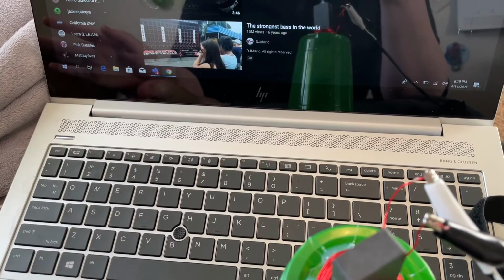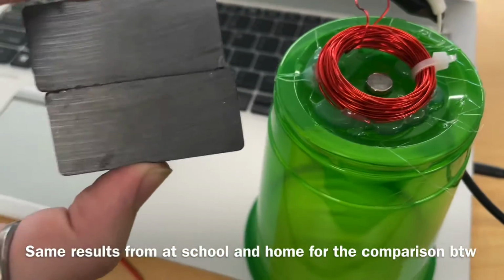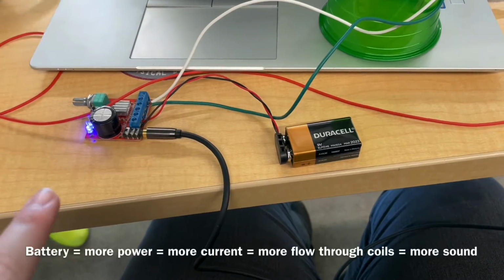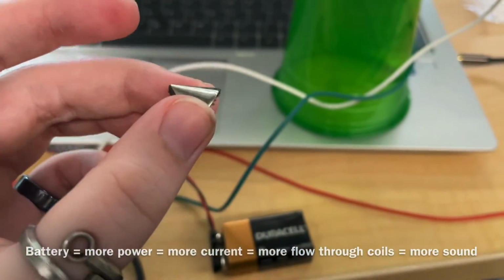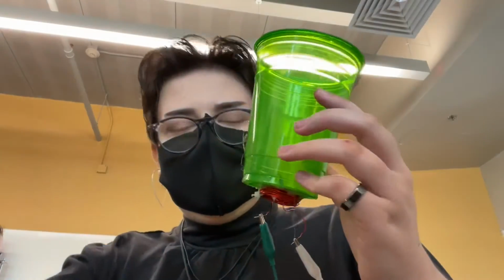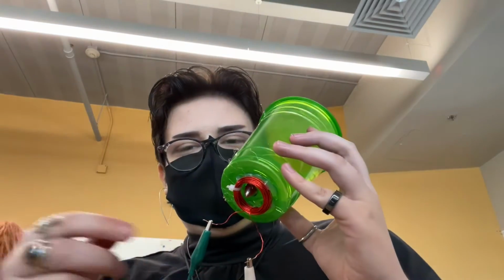Speaker Cup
cüp